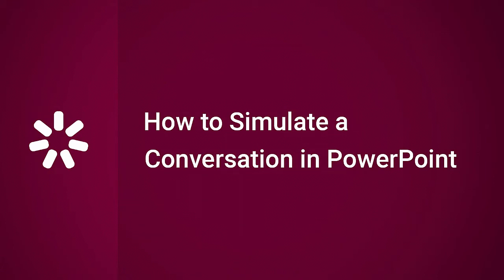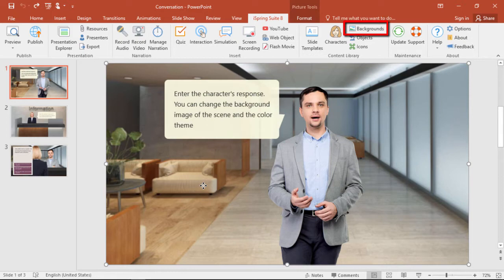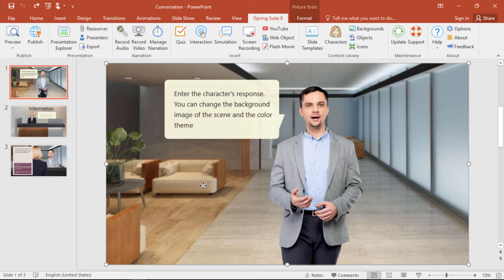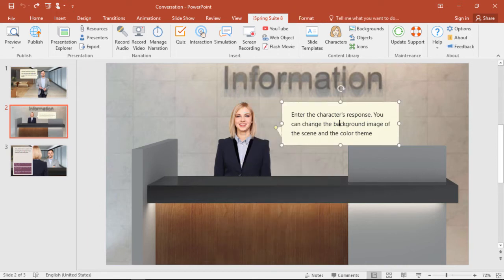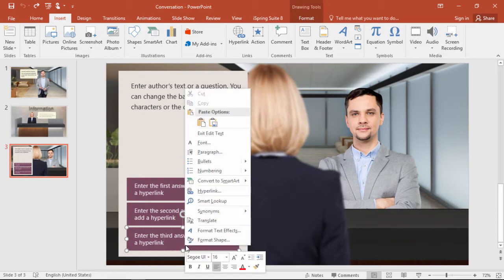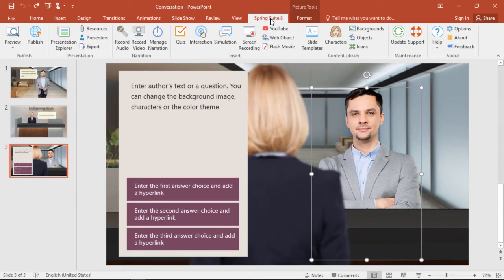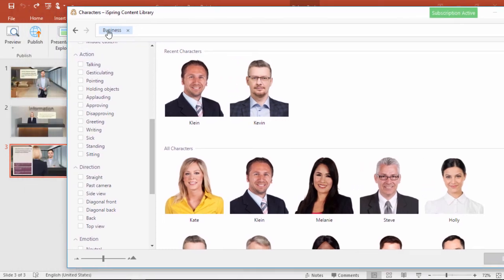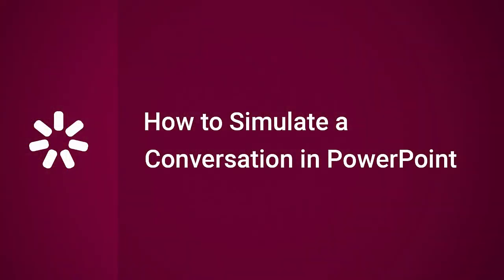How to Simulate a Conversation in PowerPoint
This tutorial shows you how to simulate a conversation in PowerPoint.